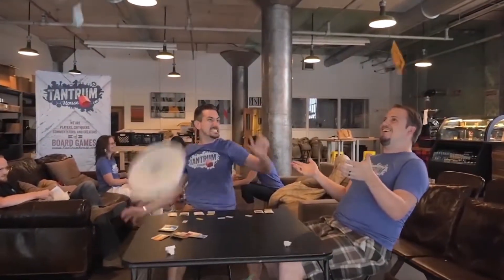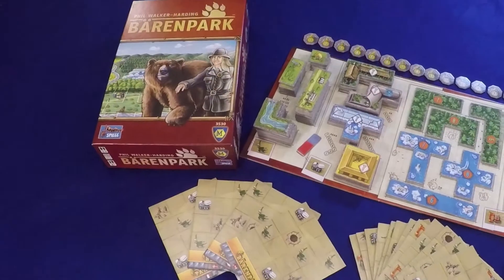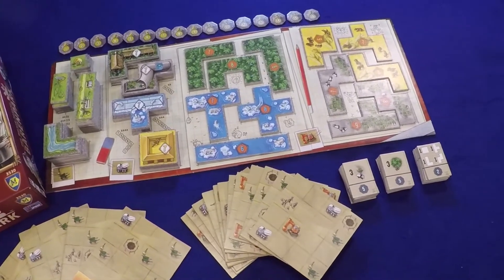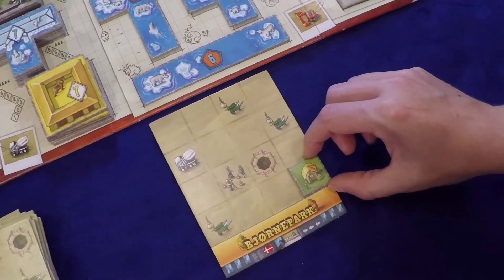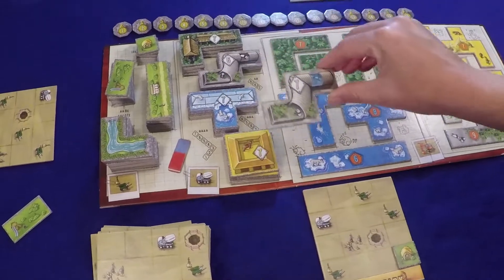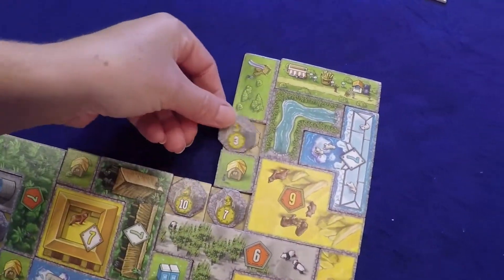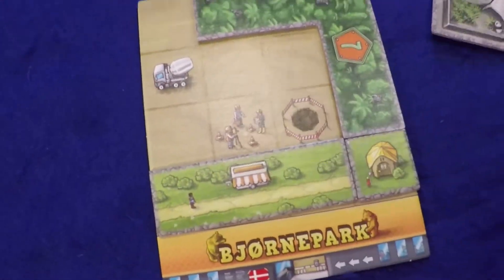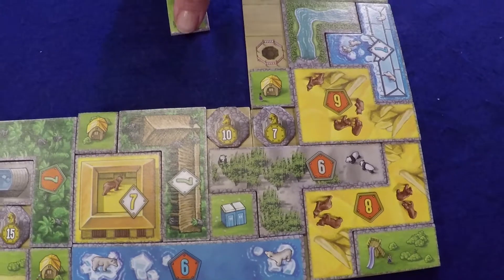Barenpark Review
Will and Sara take a look at Mayfair's new Barenpark tile placement game. They explain the basics of how to play and then give their thoughts on it at the end.